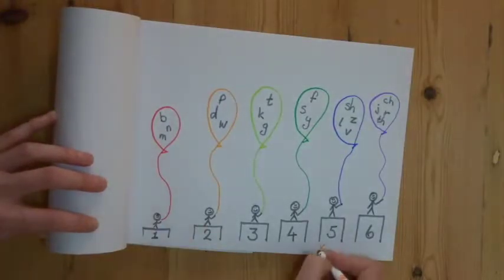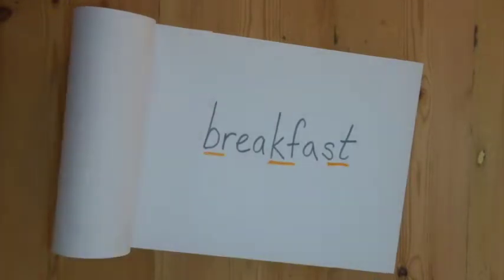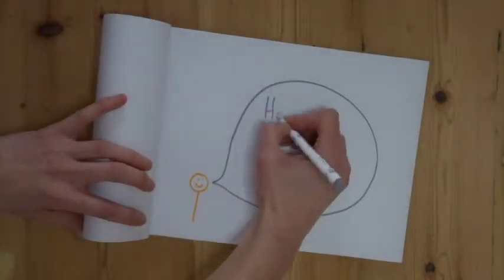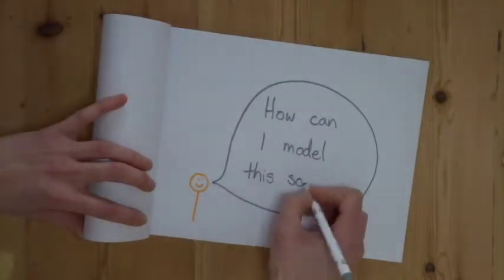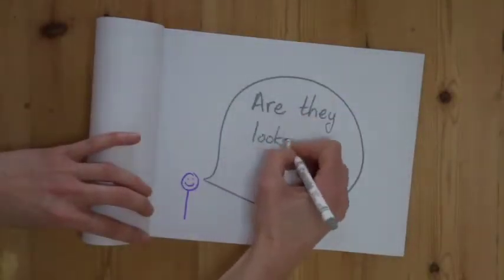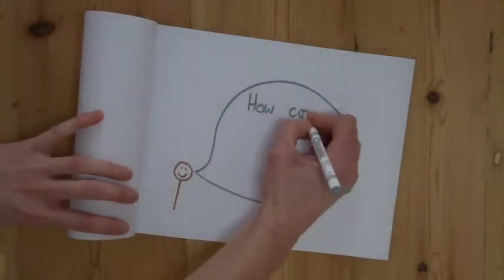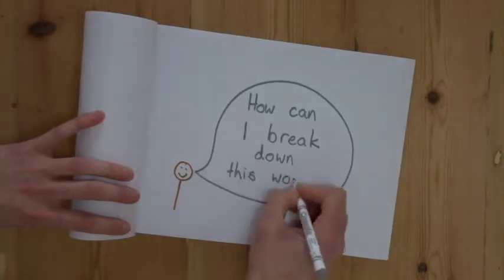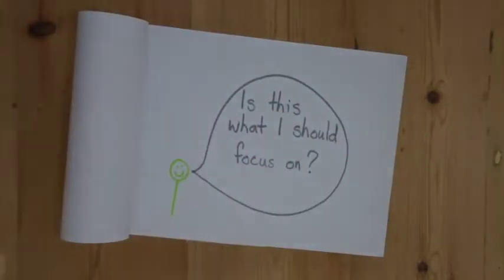How to help speech delay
HOW TO HELP SPEECH DELAY // Ideas to help your child's speech development and information on the 'right sounds' for their age.  In this video I share some useful activity ideas and strategies to help your child's speech clarity.